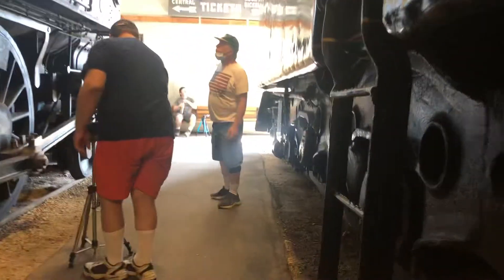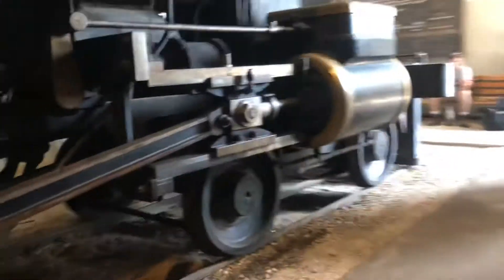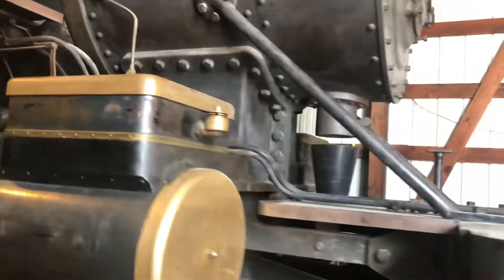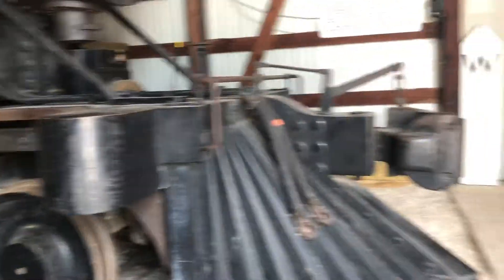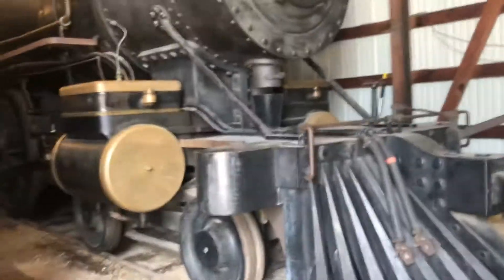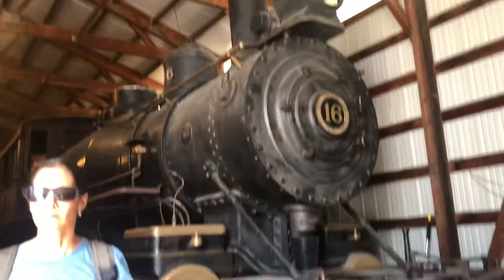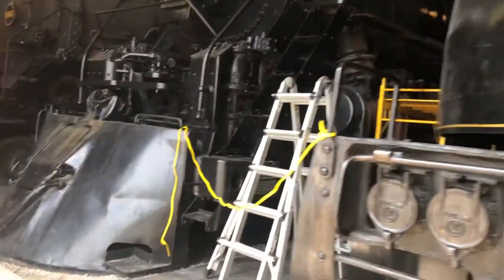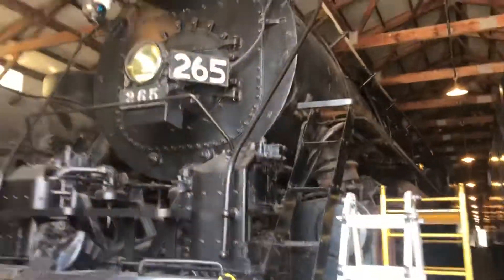GG1 and more